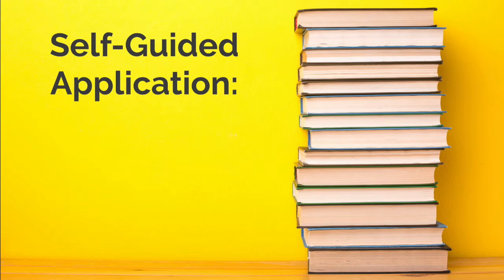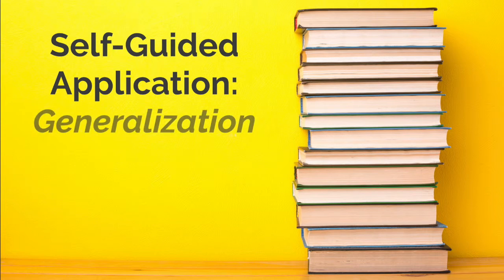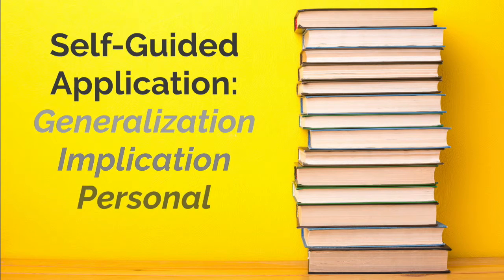Teacher Training March 2019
Help your students apply biblical truth through self-guided application.